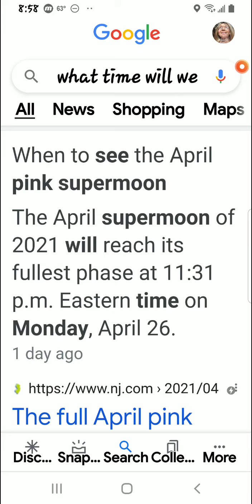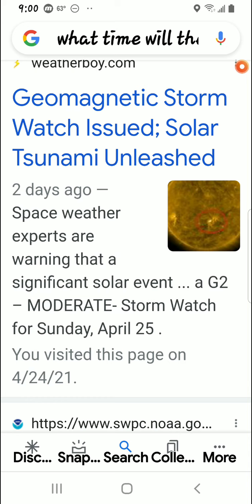Watchman warning!!!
I refuse to give up or give in ! Despite my mess ups, 100 tries later lol. Lord have mercy!!!

newnews channel link

Also noticed it was 63 degree's 🤣👀⬆️

Keep looking up and pray for the lost, prodigal children, Jesus promised I believe him!

LOOK UP 👀⬆️

Protect your electronics!!!

CME Corona Mass Ejection Sunday!

Peace out ✌